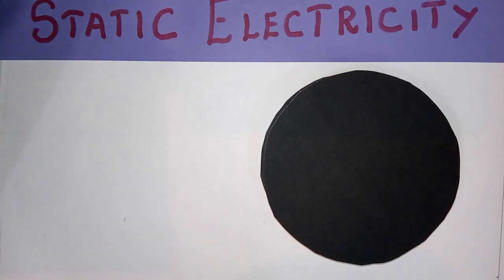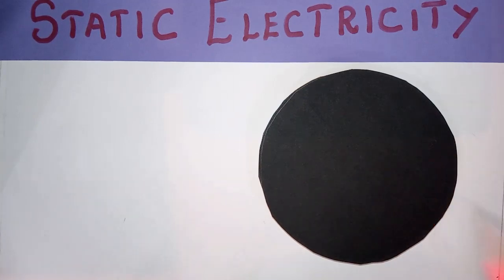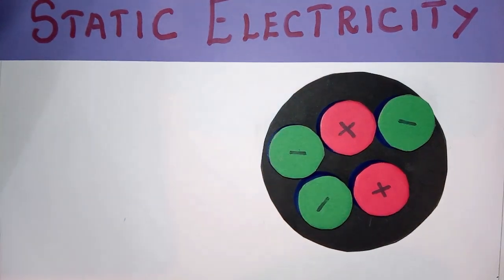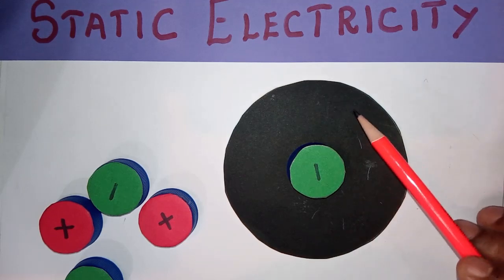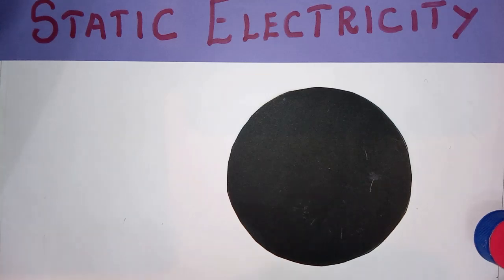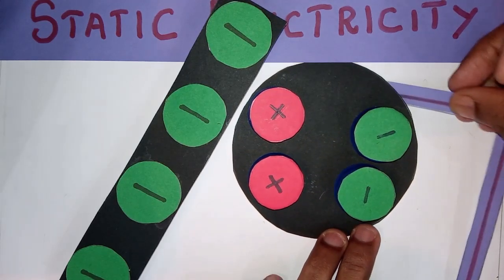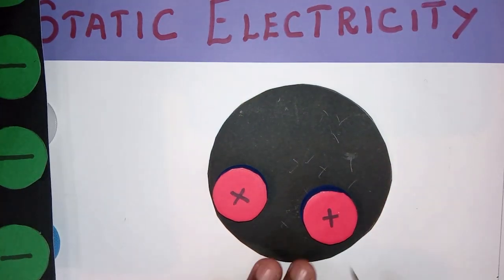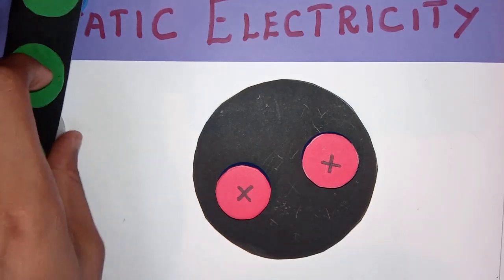Static Electricity-Simple Basic Explanation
Dear students, I hope, this video will help you in understanding the basic, ideas about static electricity charge distribution.